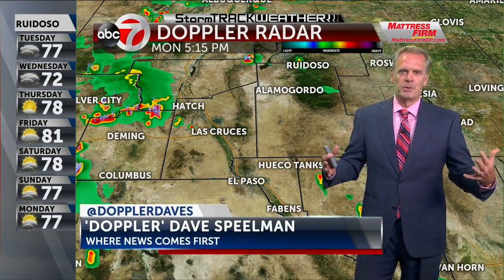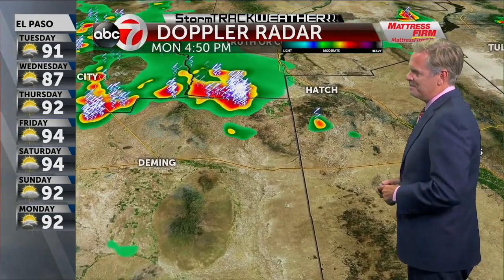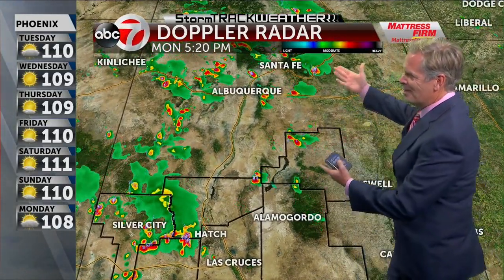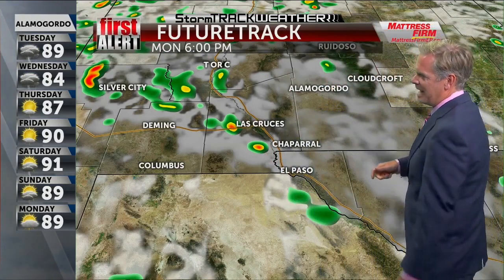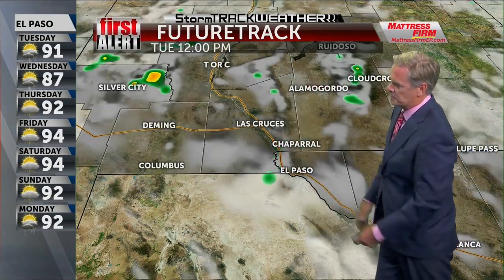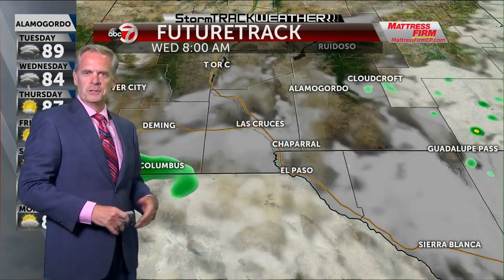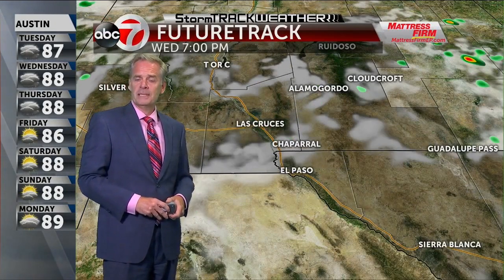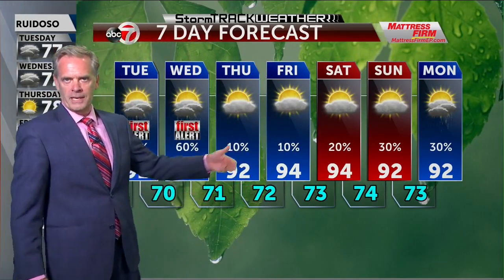KVIA TV Monday PM Weather